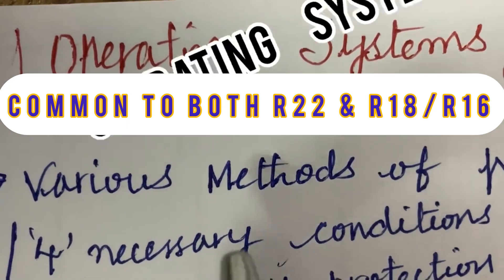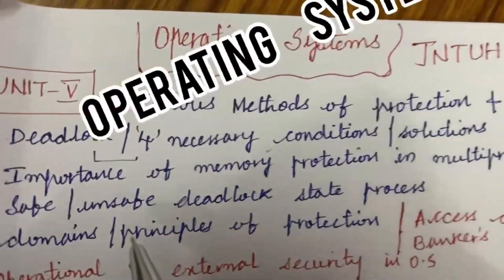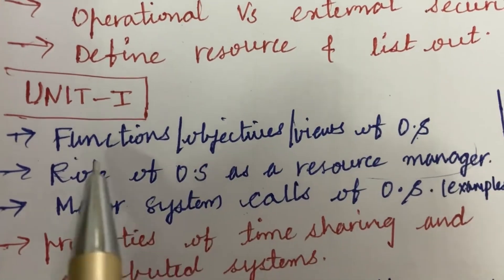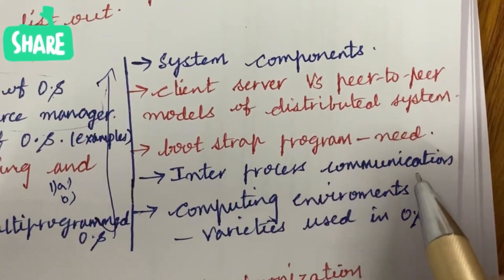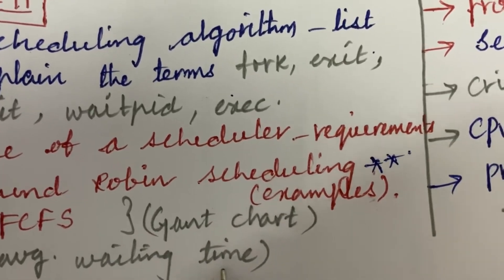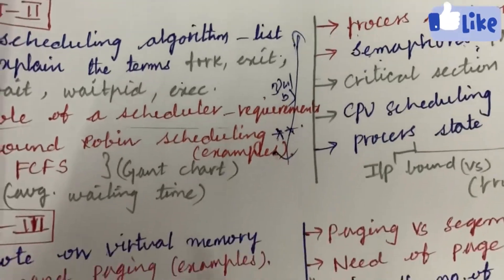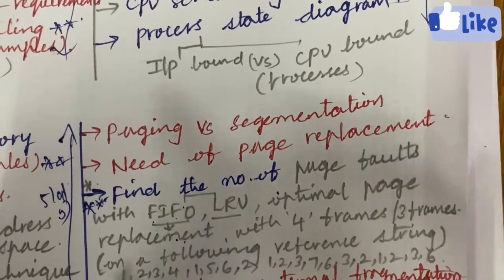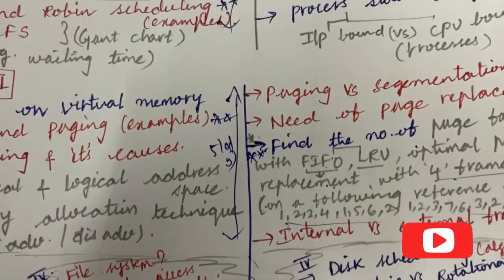OPERATING SYSTEMS (OS) IMPORTANT CONCEPTS AND QUESTIONS JNTUH R22 & R18/R16.JNTUH OP